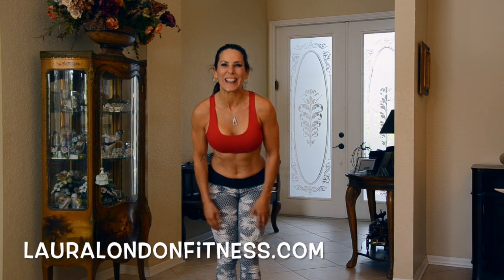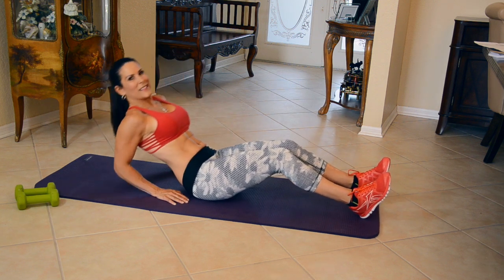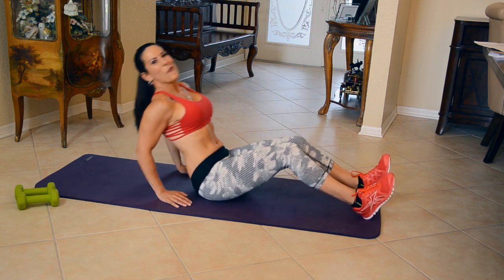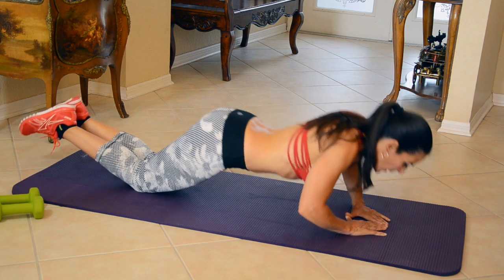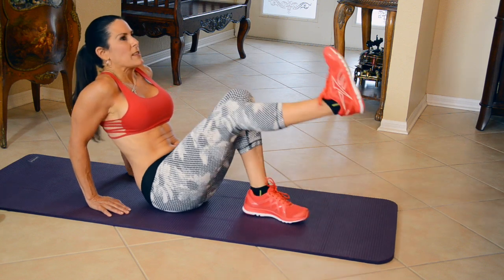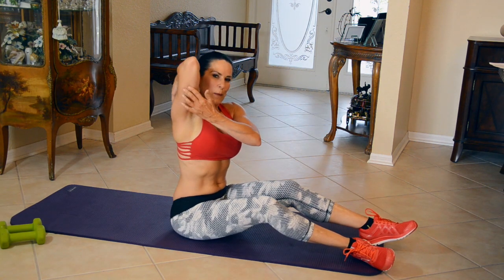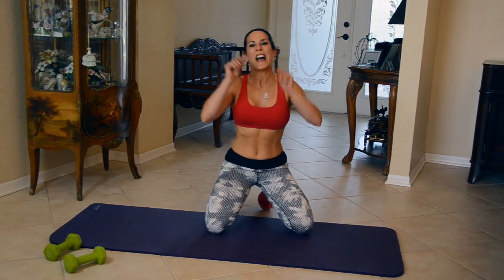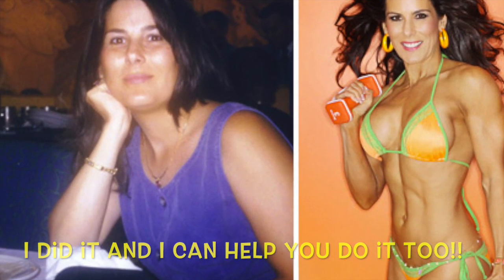6 Best Triceps Exercises for Women ~ Laura London Fitness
Get ready to KICK ARM FAT to the curb. I have heard it called so many different names, bingo arms, suburban swing, whatever you call it we are going to get rid of it with 6 of my favorite tricep exercises.